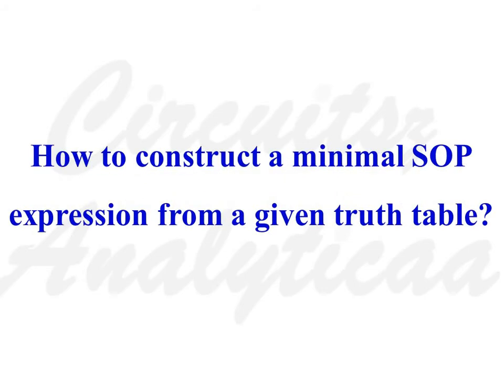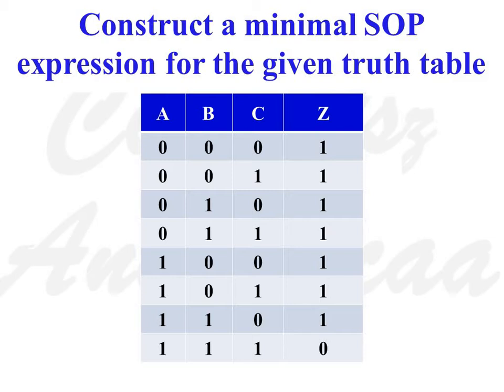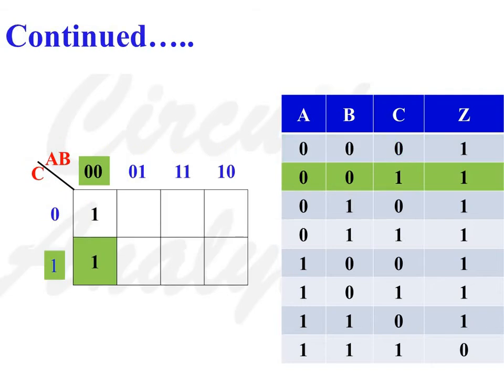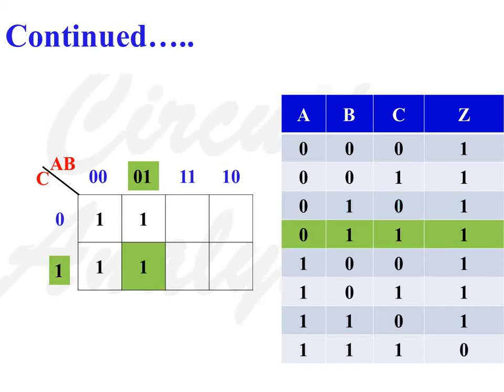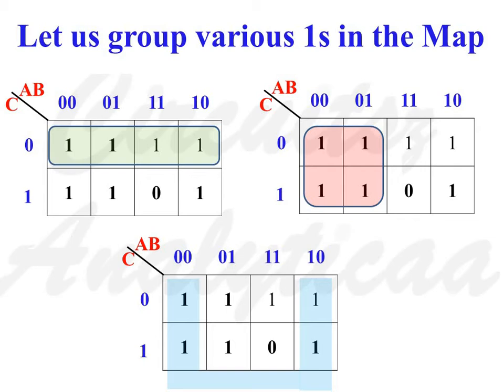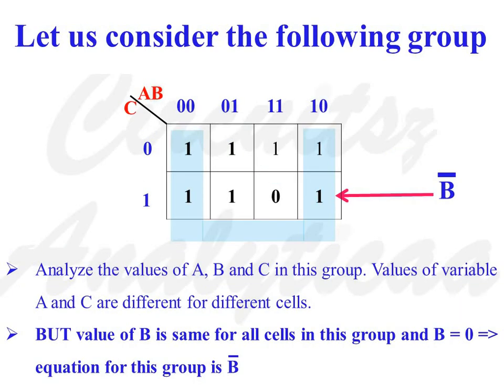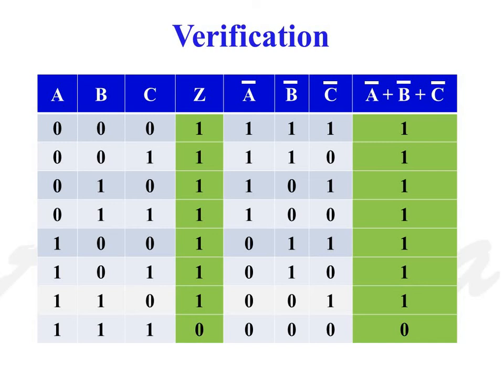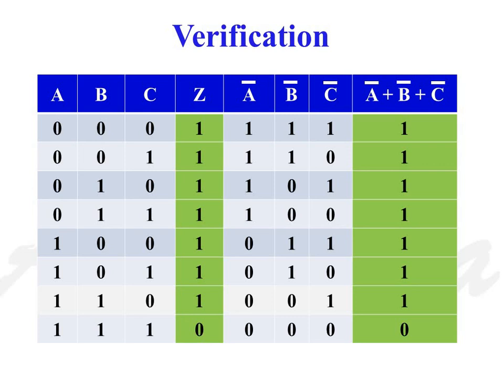How to derive minimal SOP expression from a given truthtable?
This video explains how to derive minimal SOP expression from a given truthtable. The values given in the truth table are mapped into a K map with 2^n cells where n is the number of variables in the truth table. Cells with Logic 1 are grouped appropriately and minimal expressions for various groups are formed. These expressions are also called as minimal product expressions. Summation of these minimal product expressions is the minimal SOP expression.